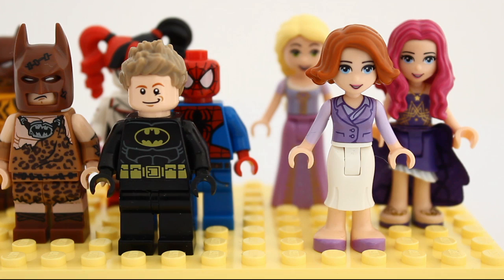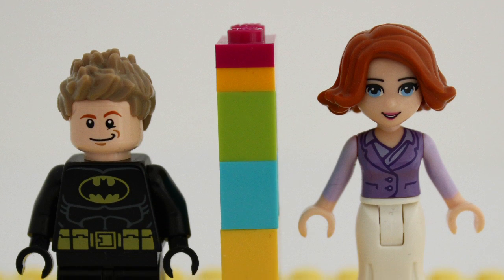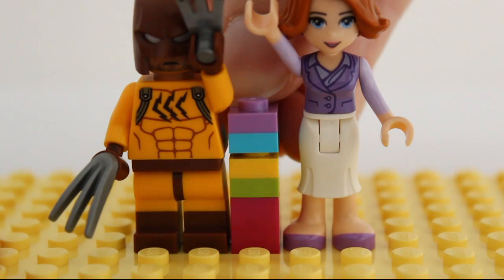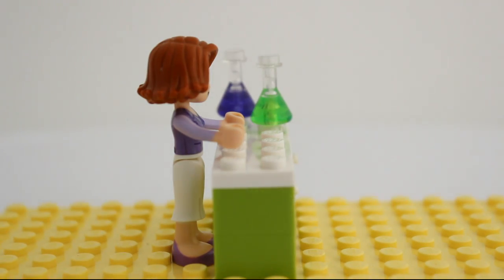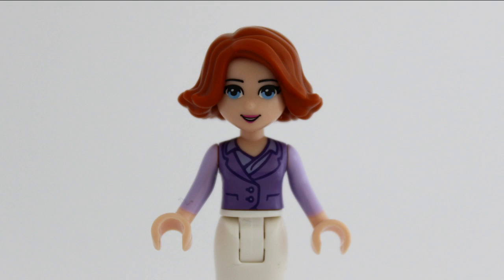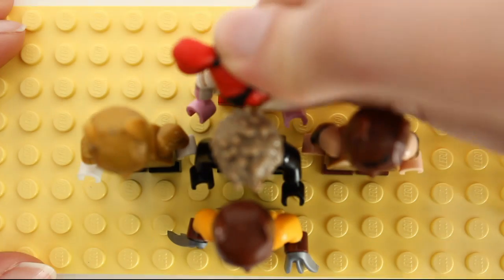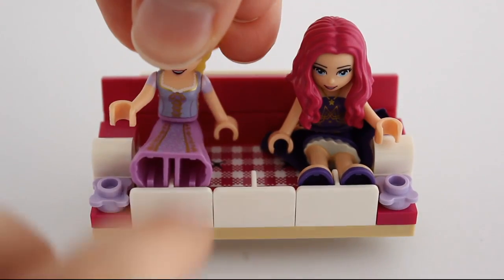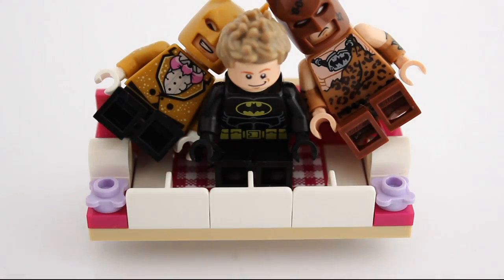Dolls vs. Figs: Size Matters - a LEGO comparison battle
In what ways are LEGO minidolls and minifigures different? Today, we'll look at their differences in size and how that defines the world they live in. Doors, windows, tables, benches and even cars.
Also, have you ever wondered how much space you need for a minifig or a minidoll when they are standing? How about sitting? No? Never mind - I'll tell you anyway.

Oh, and I'll also give them points for being good at something. So we can finally find out who is better: dolls or the figs? May the best mini win!